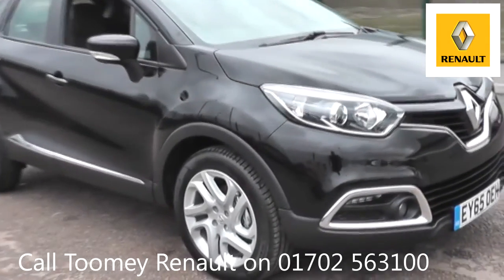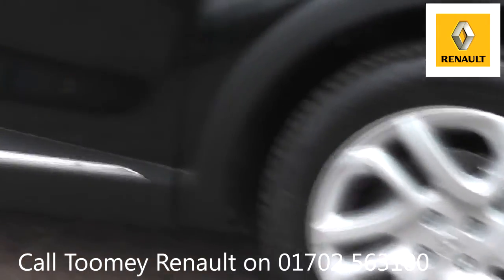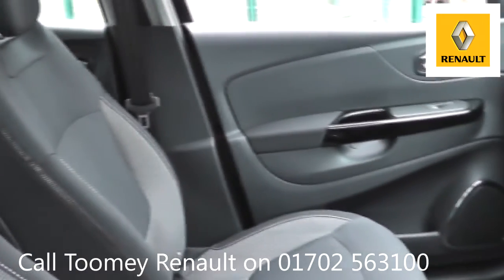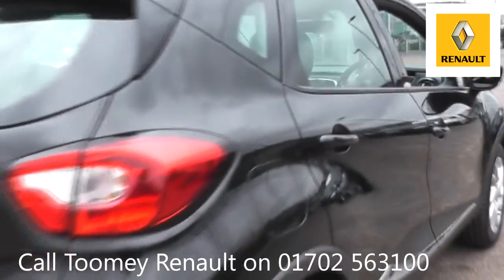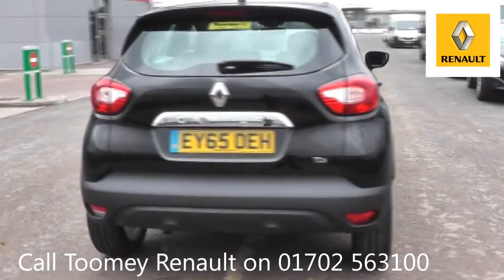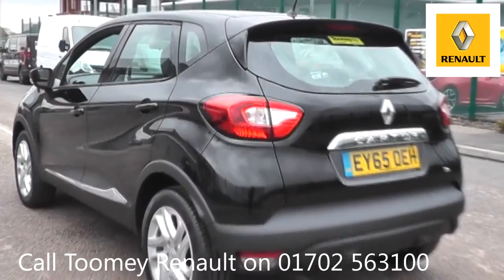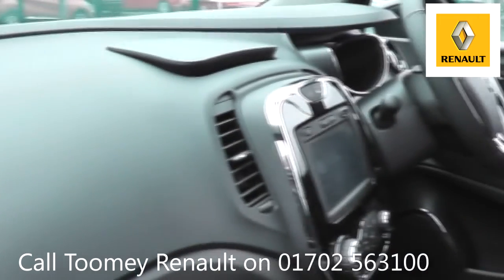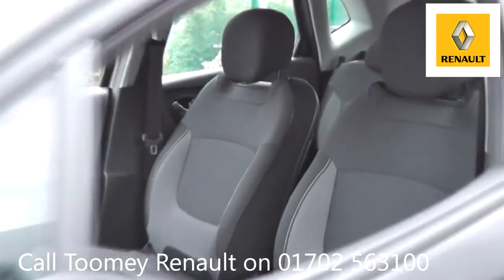EY65OEH Renault Captur DYNAMIQUE NAV TCE 1.2l Used Renault Captur TOOMEY SOUTHEND